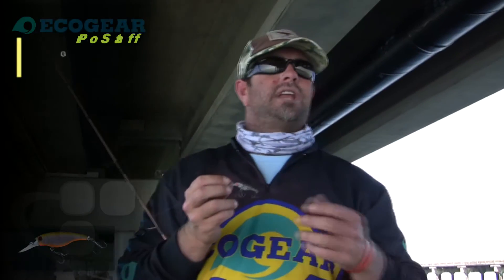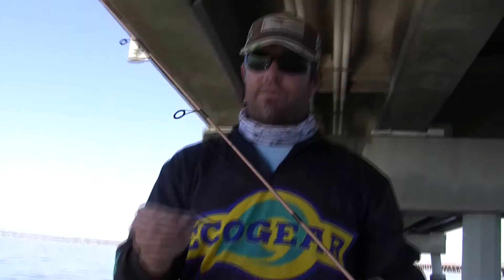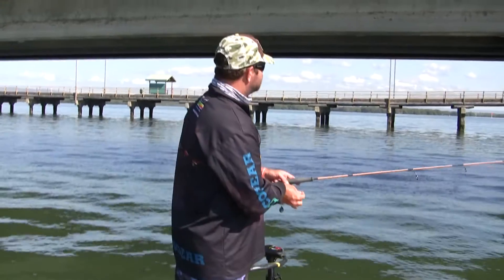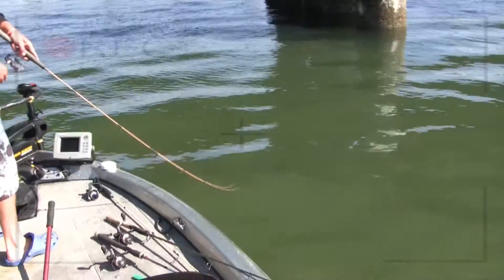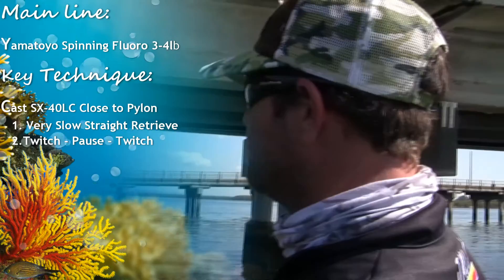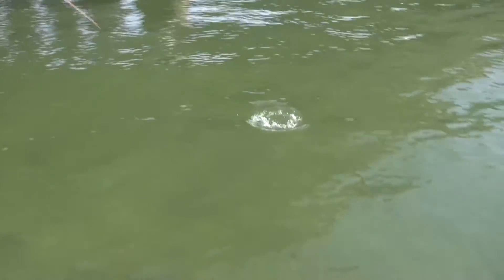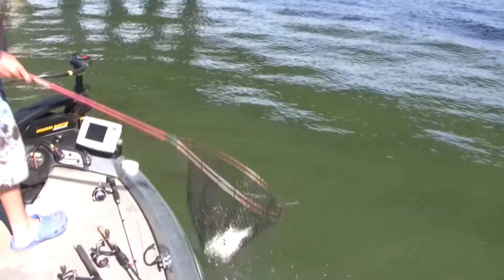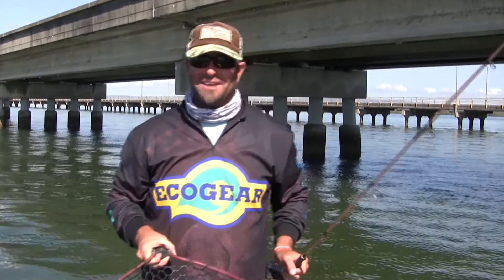How to use SX 40F / SX 40LC Part 1 - Basic Technique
Pro Staffer Gavin Dunne demonstrates the basic technique to use the classic Ecogear SX 40F / SX 40LC